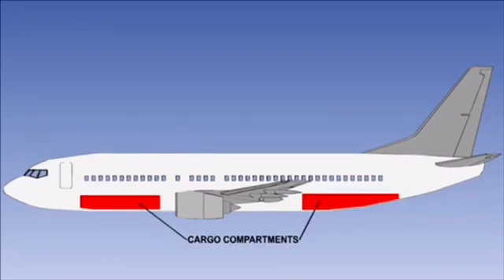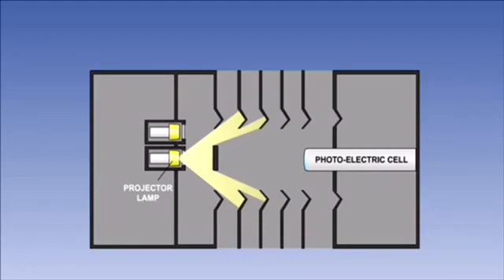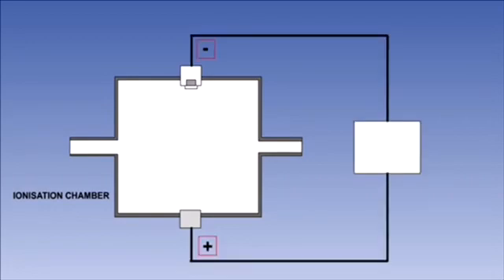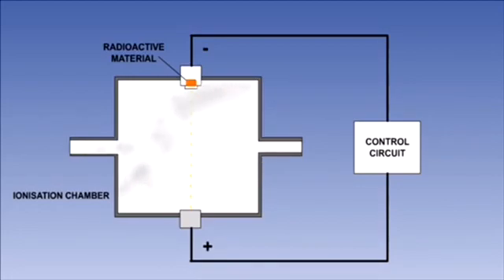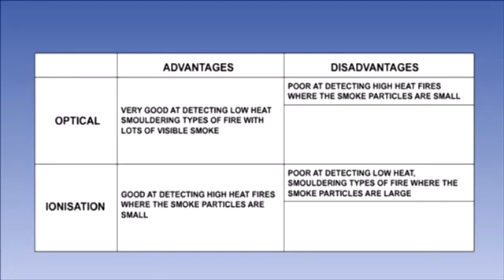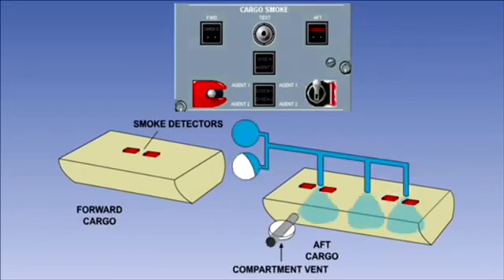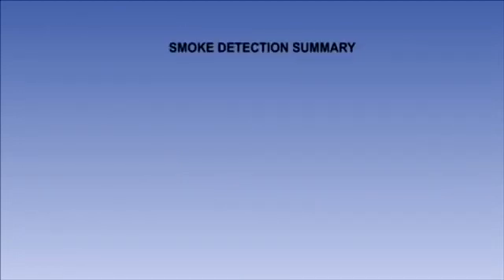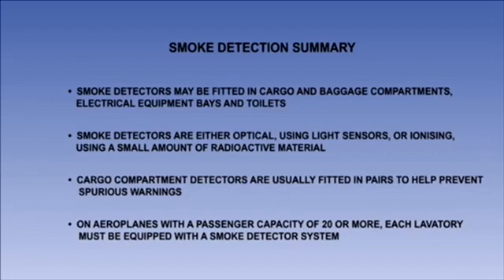SMOKE DETECTOR PROJECT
SMOKE DETECTOR
CERRERO, NORMAN VINCENT
BATIANCILLA, MART ANGELO
SIOCHI, MARTHY
JONSON, JOHNNE ANDRUSS XAVIER
CAPUNO, ANDREI
EPANAG, MARC SIMONE
MALUBAY, PATRICK